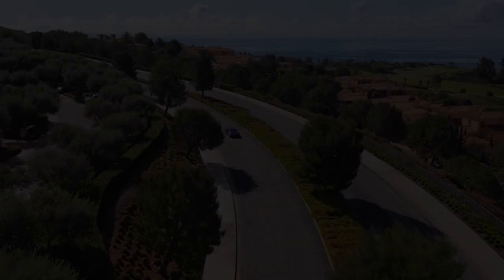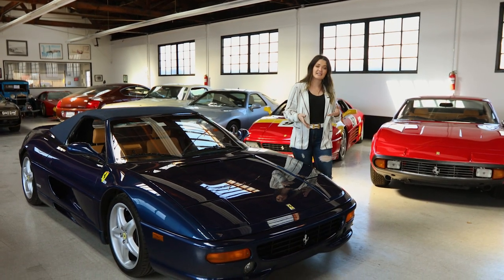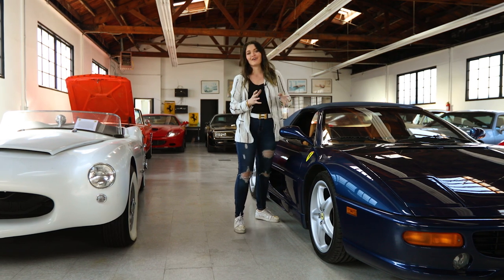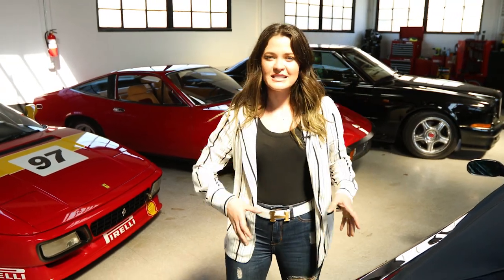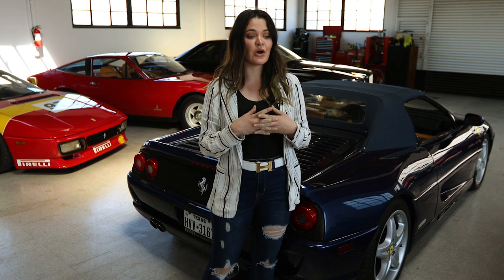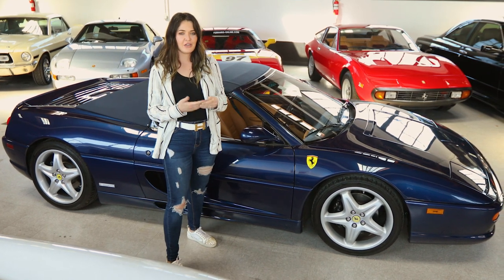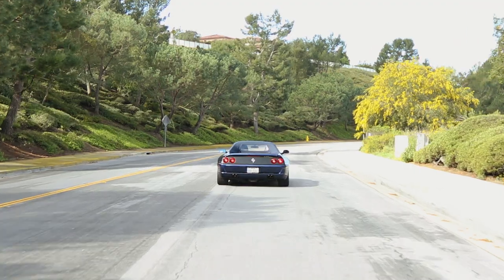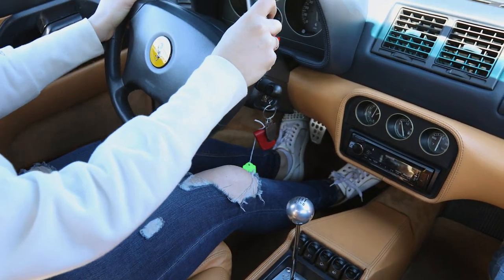Ferrari F355 in tdf blue - Ferrari's first 6 speed convertible.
Introduced as a Berlinetta in 1994 and a Spider in 1995, the Ferrari F355’s Pininfarina-penned lines were honed by 1,800 hours in the wind tunnel.This video will go into detail on why this car was named the Ferrari 355, what it takes to simply put the top down, and many other interesting facts on this gorgeous Ferrari.